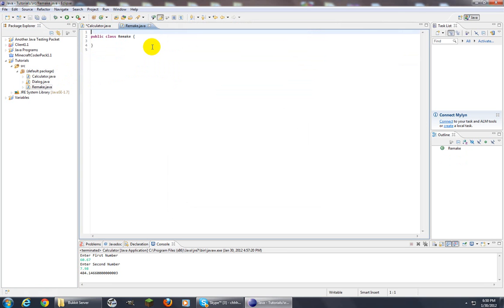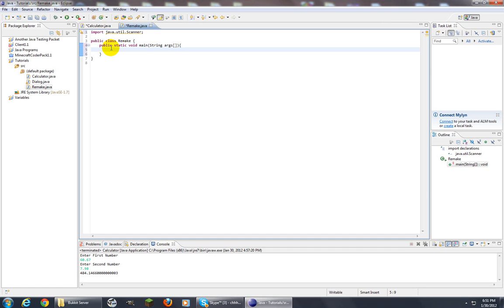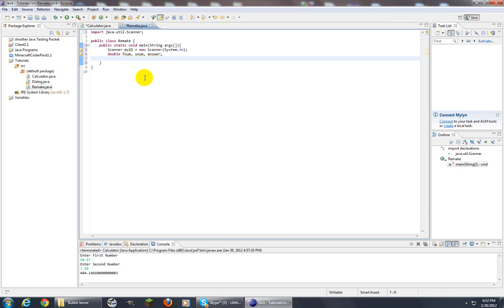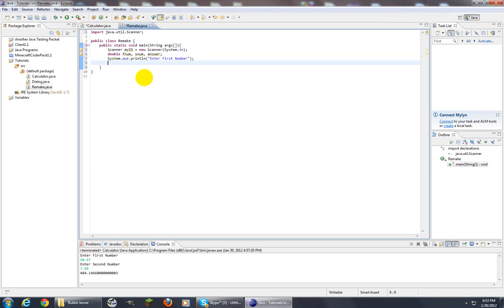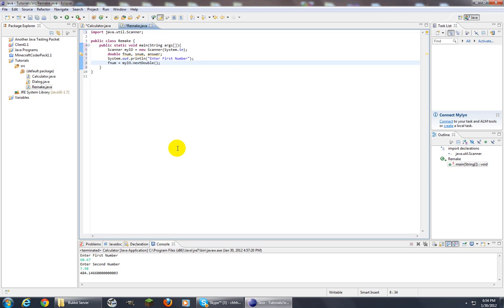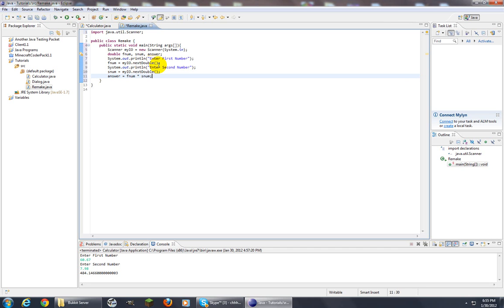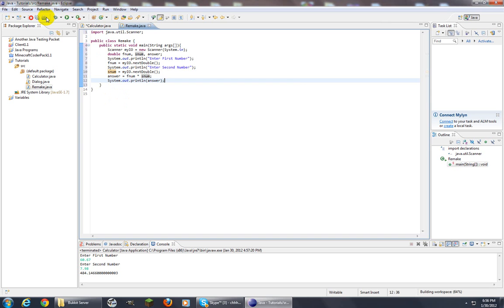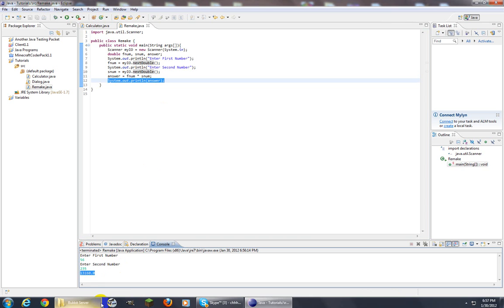JavaScript Ep.3: Coding A Calculator(Remake)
This is my third episode on coding in java script.
Requires:
Eclipse
JavaJDK
A Brain